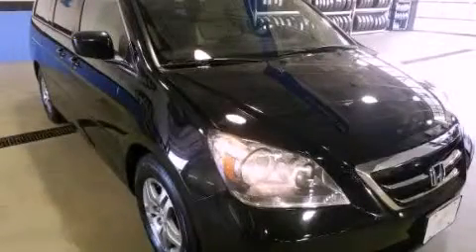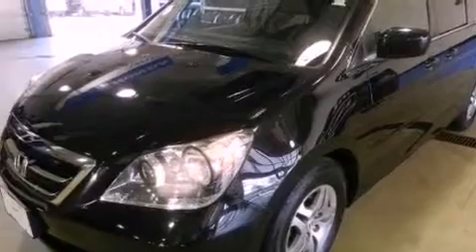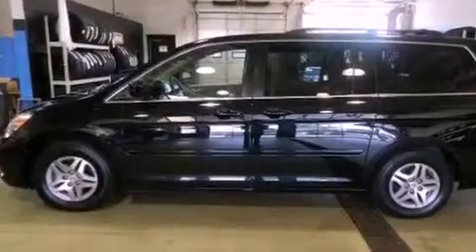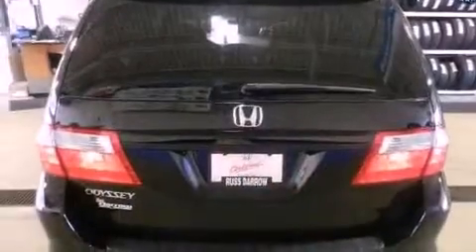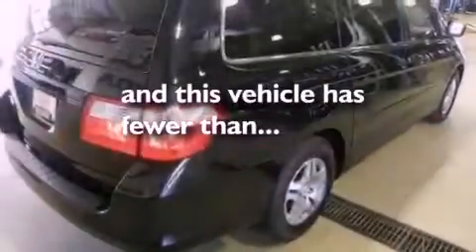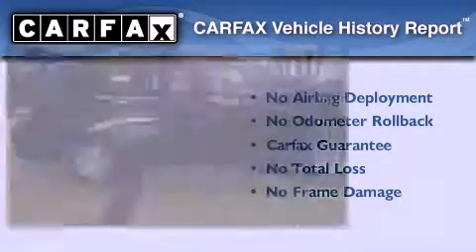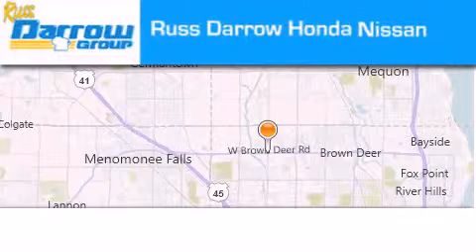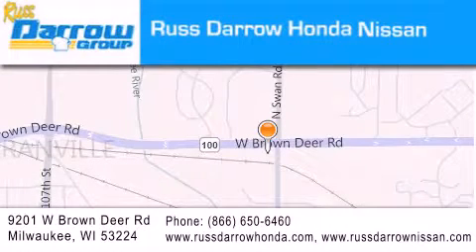Pre-Owned 2007 Honda Odyssey Milwaukee WI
Year : 2007

 Make : Honda

 Model : Odyssey

 Engine : 3.50

 Trans . : 5-Speed Automatic with Overdrive

 Exterior : Nighthawk Black Pearl

 Miles : 56,043

 Interior : Gray

 Stock : HEN1669

 9201 W. Brown Deer Rd.

 Preowned 2007 Honda Odyssey Milwaukee WI